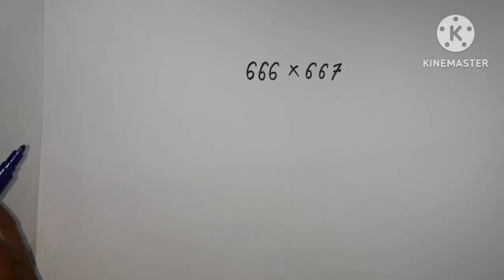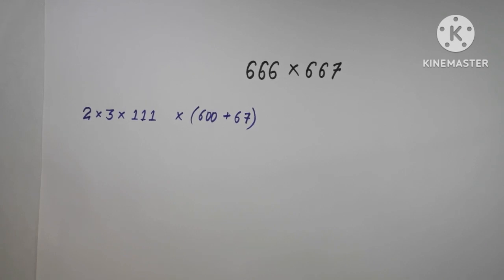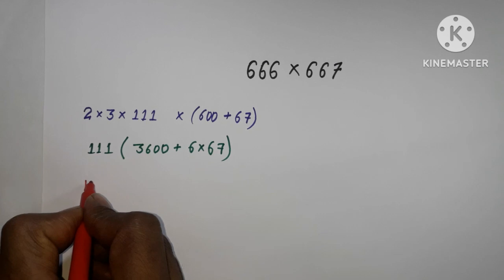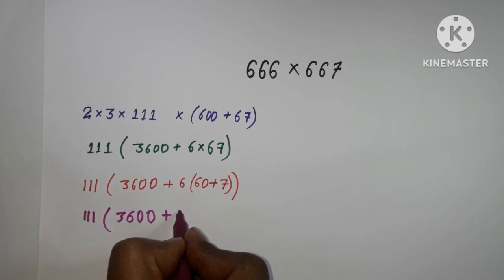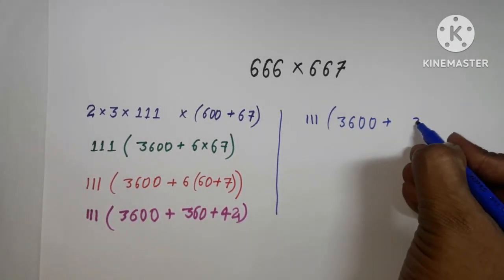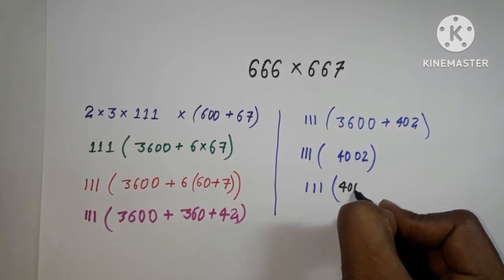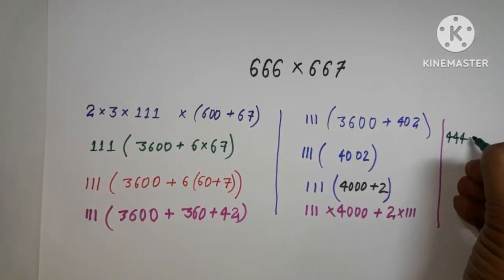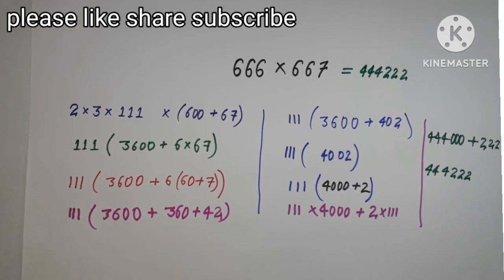calculation within 1 minute | Olympiad